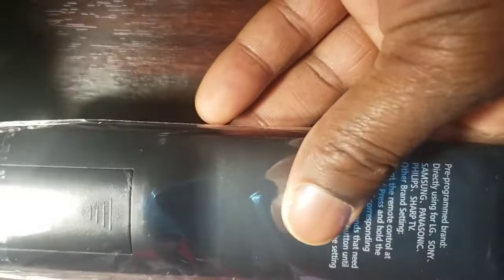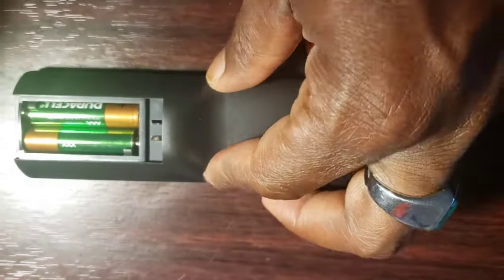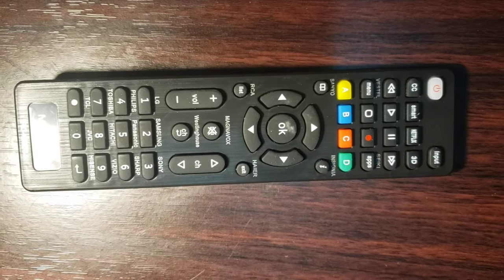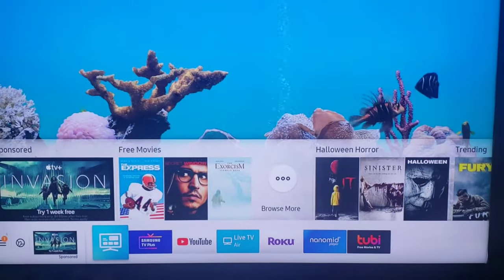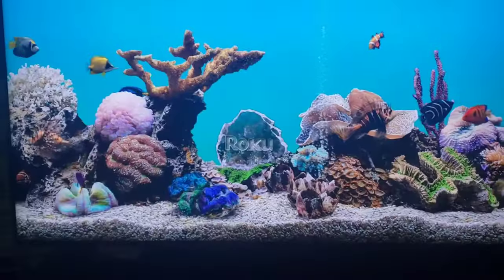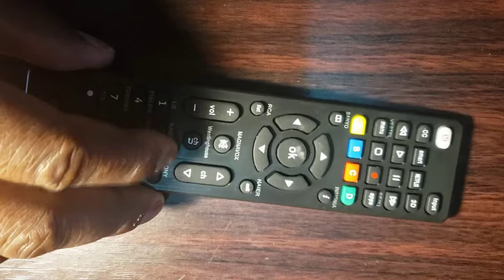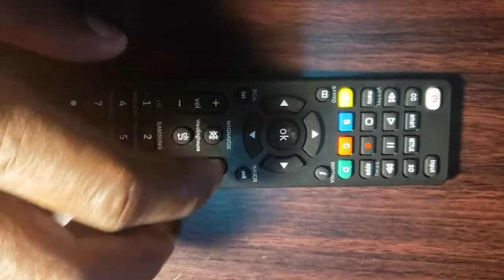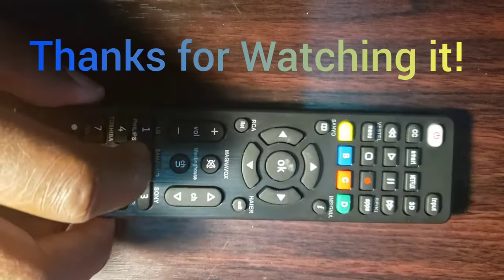How to Program MYHGRC Universal Remote Control (Step by Step) [Preprogrammed for Most Major Brands]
Watch: How to set up Magnavox Universal remote control to TV and other devices with Auto Code Search

See the compatible models and price of the Coolux Universal remote control

Hopefully, this video helps you.

Thanks.

Check the current price of MYHGRC Universal Remote Control

Howtodotopics.com is a participant in the Amazon Services LLC Associates Program, an affiliate advertising program designed to provide for sites to earn advertising fees by advertising and linking to Amazon.com and other websites